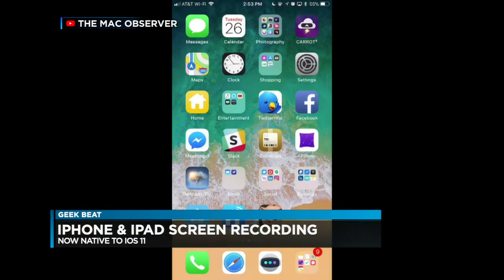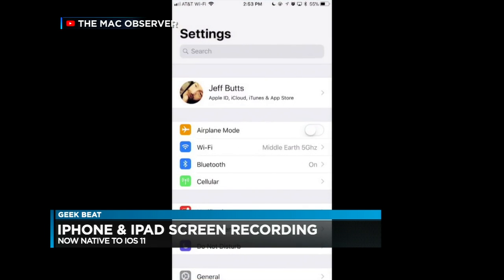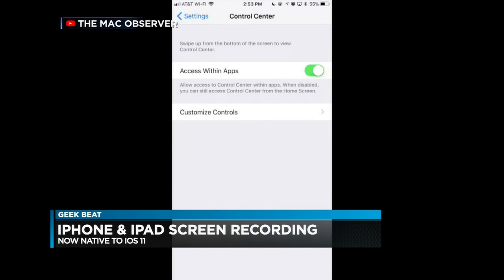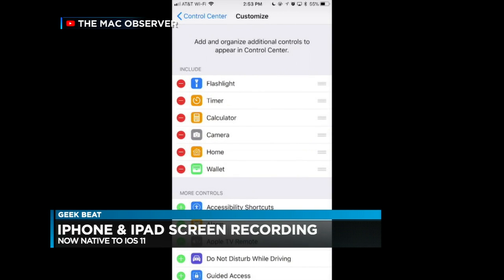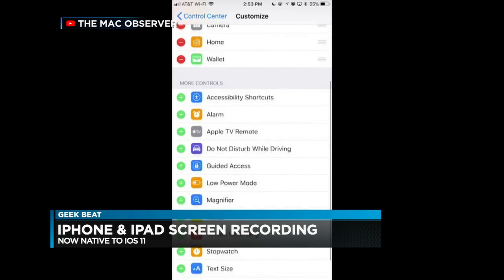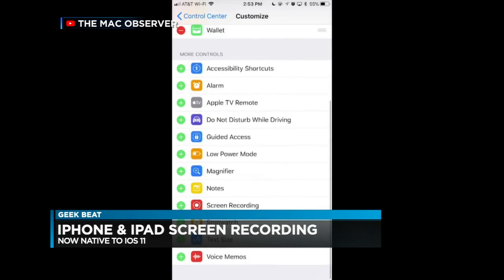Geek Beat - Seeing A.I. app, iOS screen recording, Otter A.I. app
You can listen to Burt Lum and his guests from Bytemarks Cafe every Wednesday at 6:30pm on Hawaii Public Radio, 88.1FM, streamed online and available as a podcast.